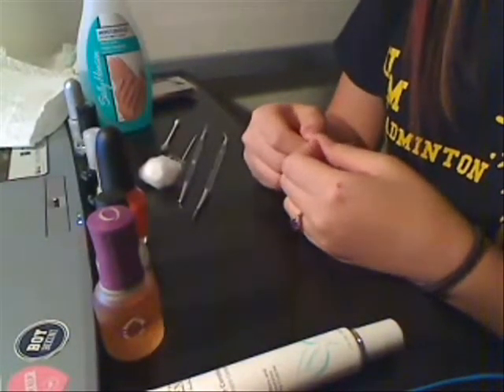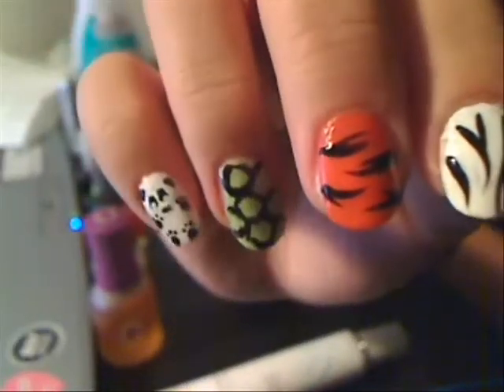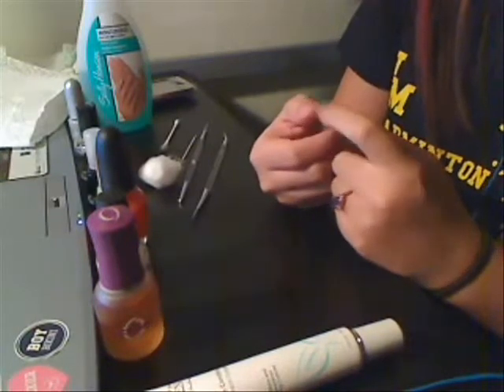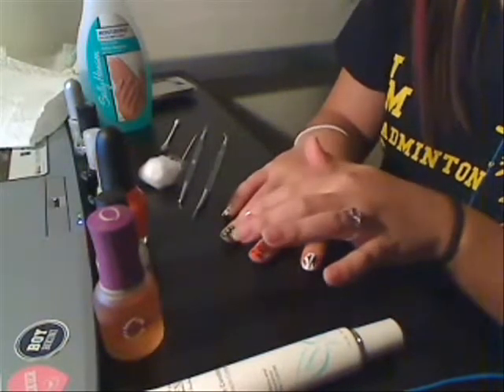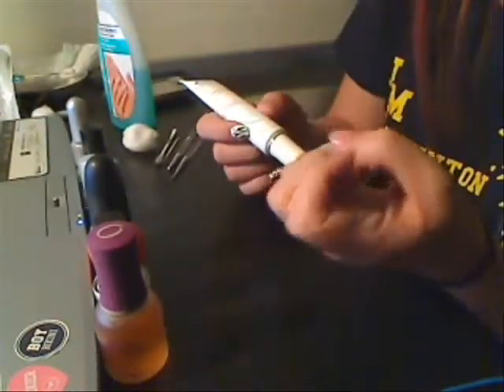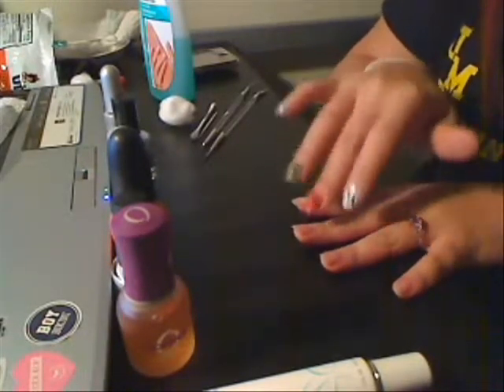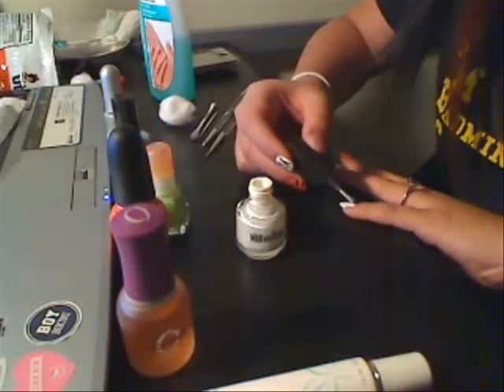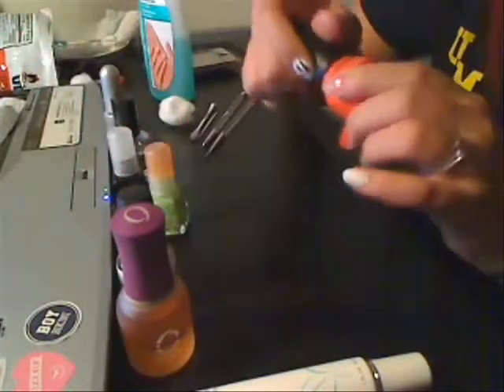Nail Art Designs - Release your wild side! Part 1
Get in touch with your animal senses!!

Hey everyone!
This is my first tutorial...part 1 out of 3.  Hopefully I'll learn later on how to shorten my videos a bit more, but I've tried to organize things.  This first vid shows you the basic colors I use and some techniques for nail art!  You will also learn the Zebra design!

Don't forget, if you want to learn how to do the tiger/turtle/panda/or peacock design, go to part 2 and 3! Feel free to skip around!!
Have fun! =]